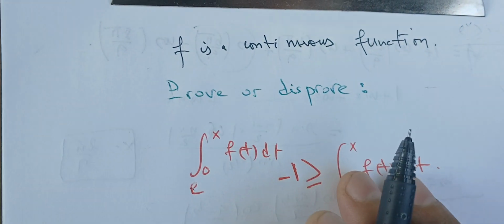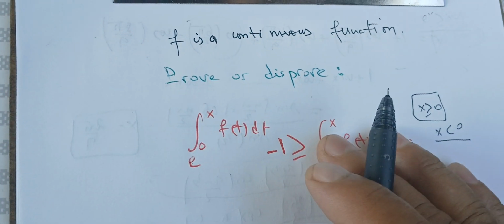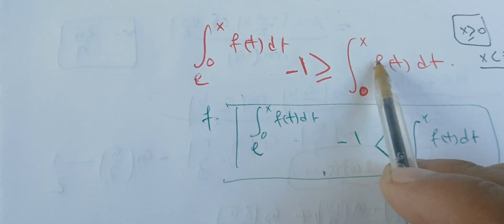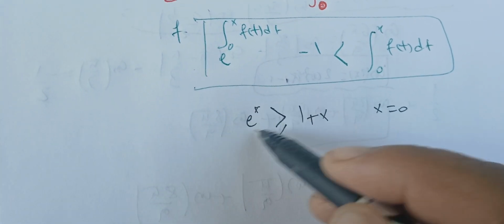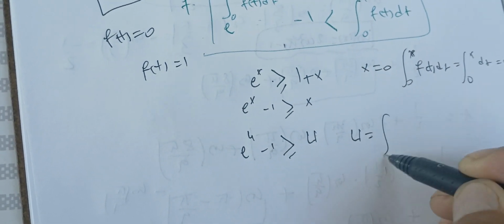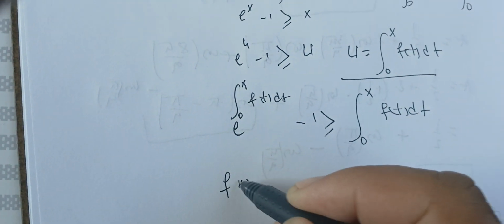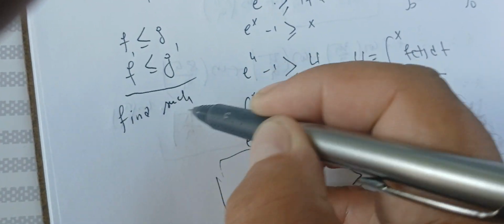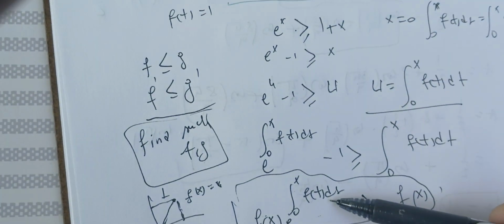e to integral of f(t)dt between 0 and x -1 is greater than the integral of f(t)dt. Prove or disprove